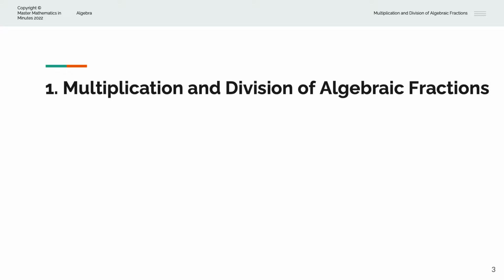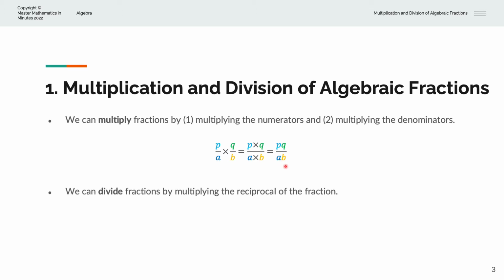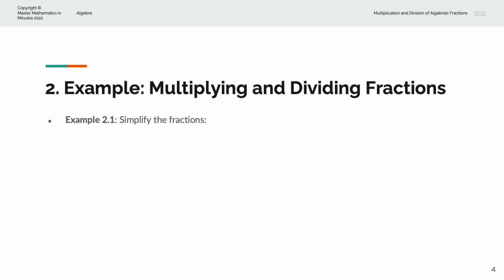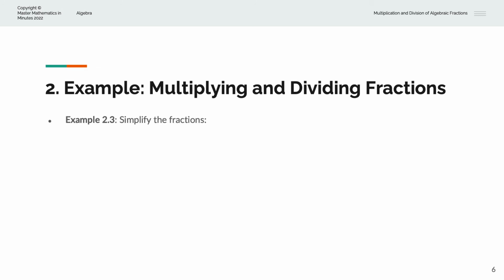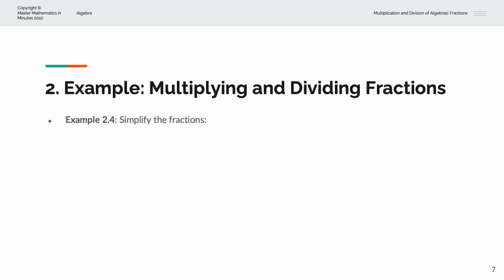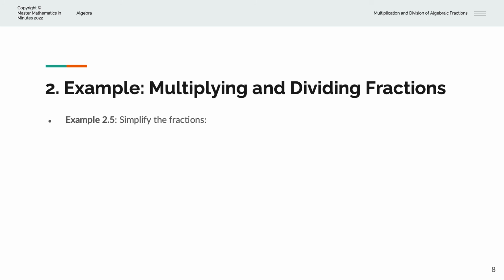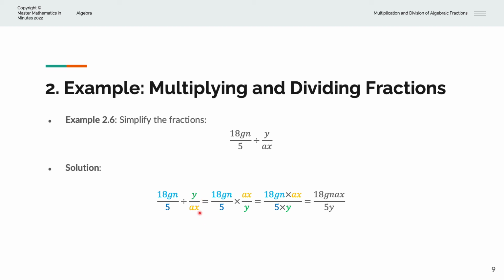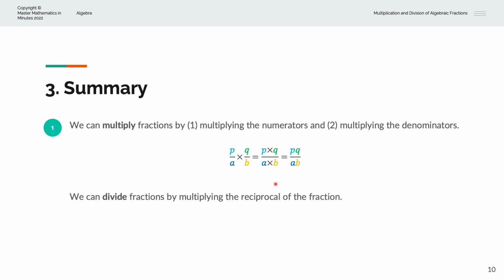How to multiply and divide algebraic fractions?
Master Mathematics in Minutes | Algebra | Multiplication and Division of Algebraic Fractions

We explore the multiplication and division of algebraic fractions with examples and solutions.

Chapters
00:00 What will you master?
00:37 Multiply and divide algebraic fractions
02:11 First example
02:41 Second example
03:27 Third example
03:59 Fourth example
04:41 Fifth example
05:19 Sixth example
06:08 Summary